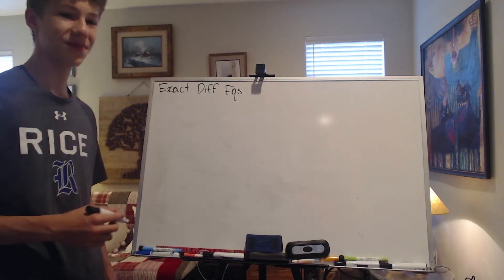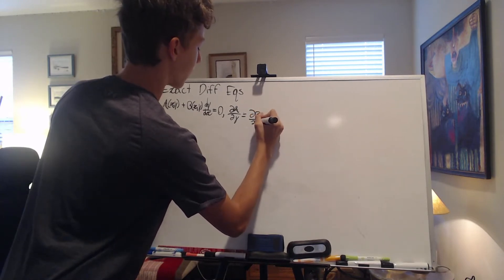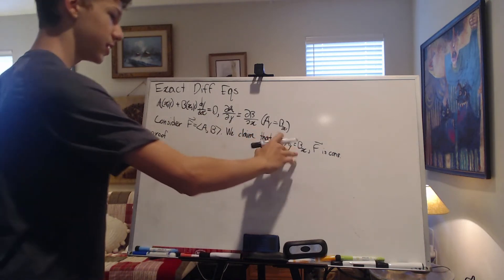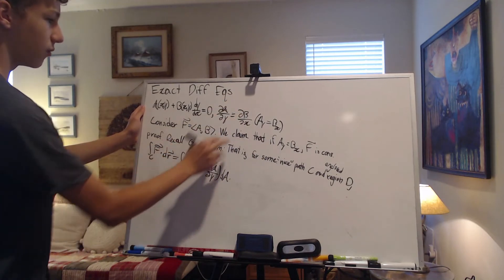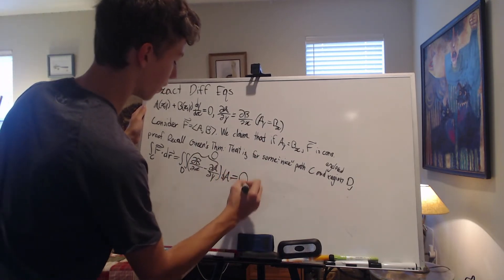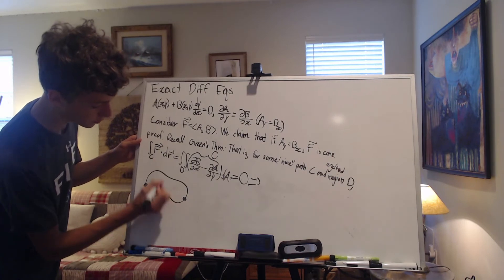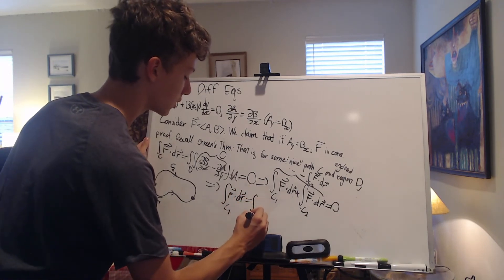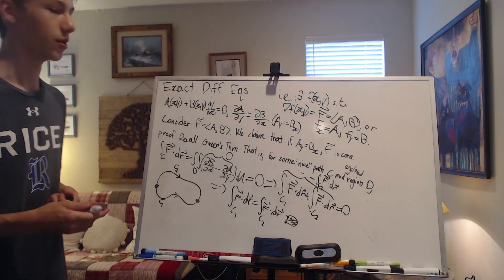Exact Differential Equations: Review of Some Key Concepts (Part 1)